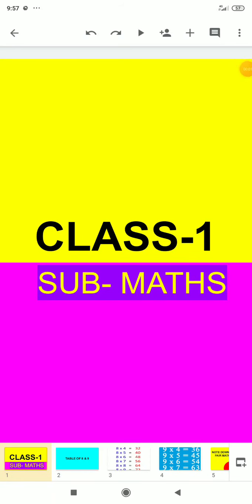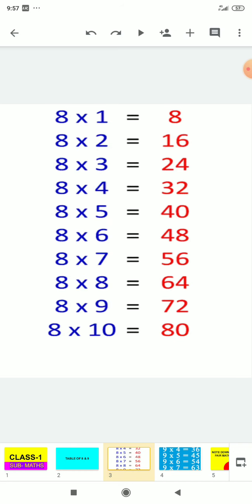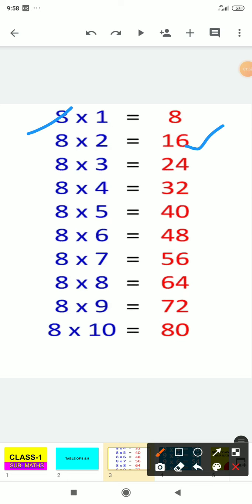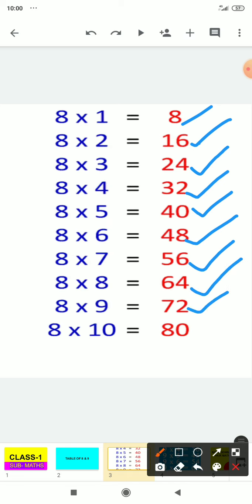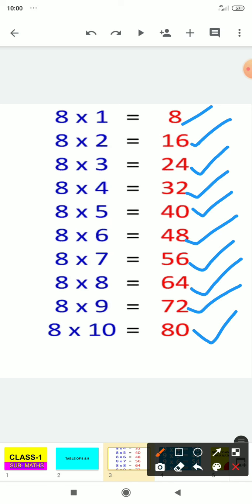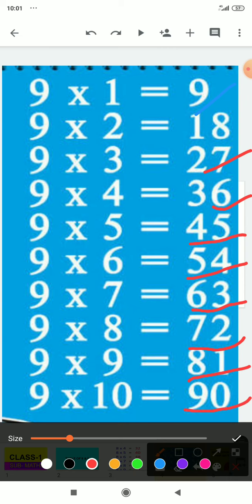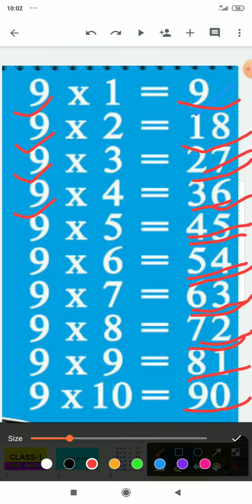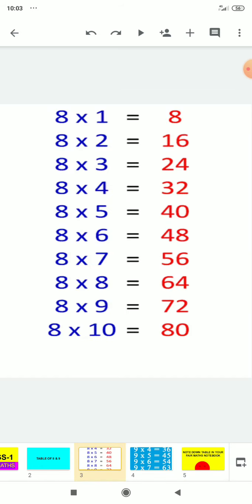cl1_maths_Tables_281020